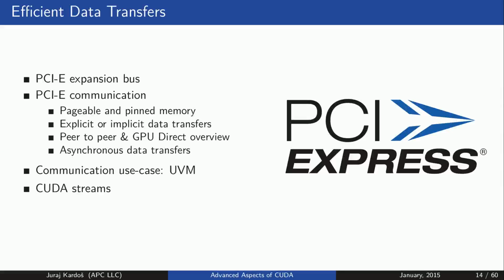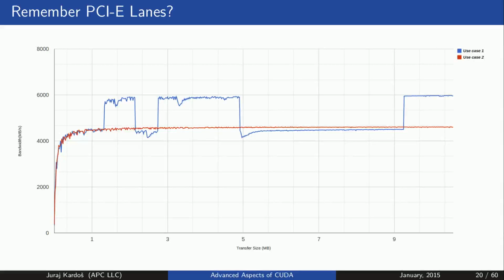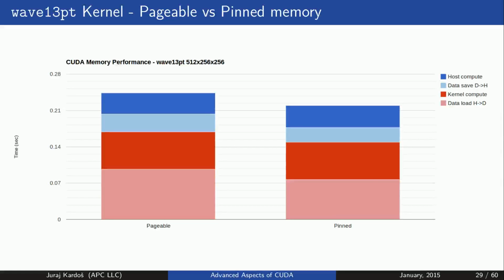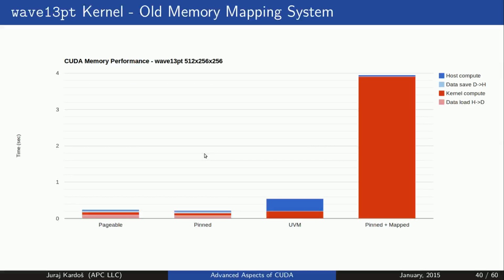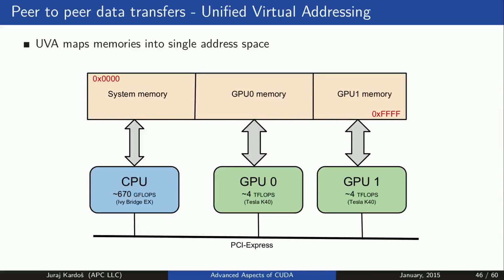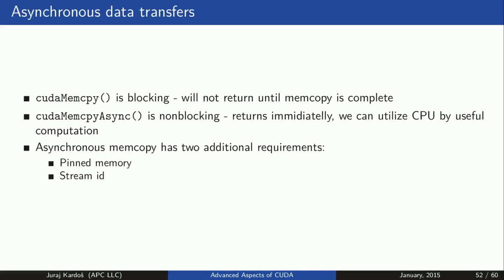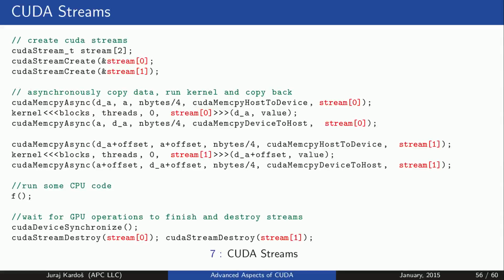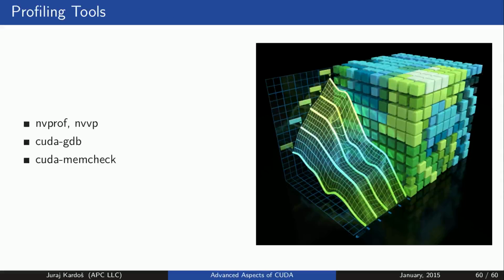Advanced GPU computing: Efficient CPU-GPU memory transfers, CUDA streams